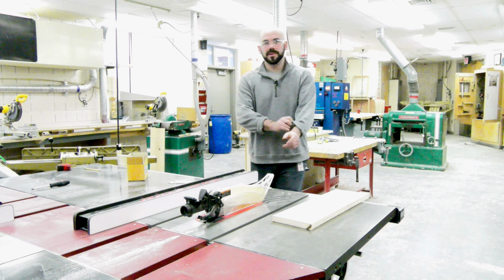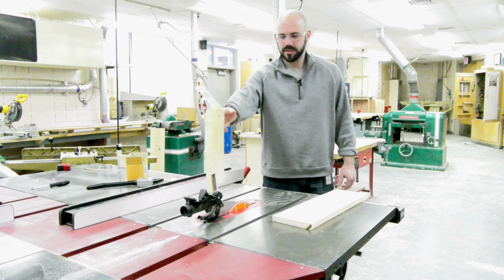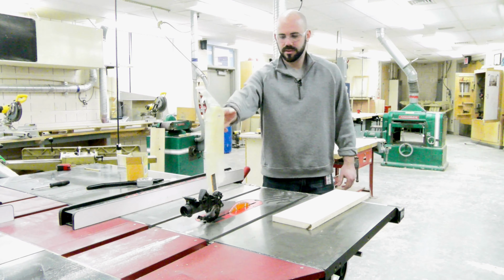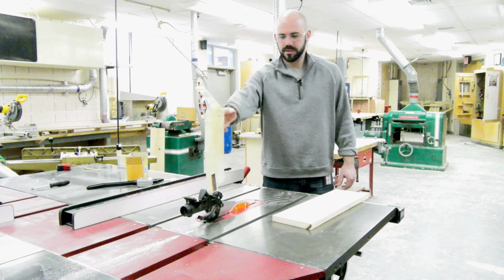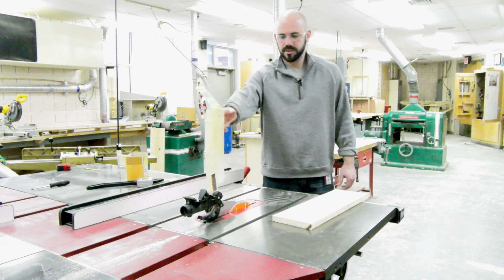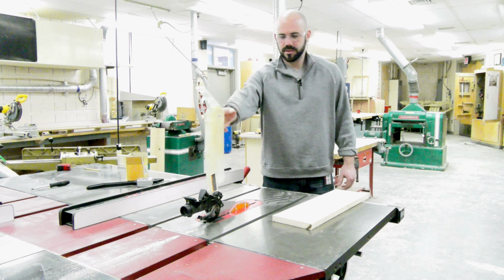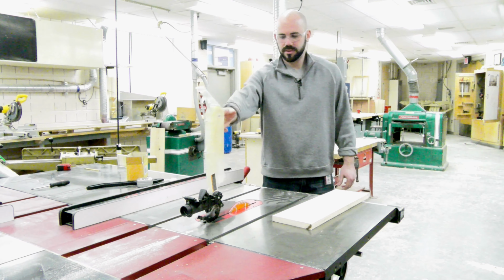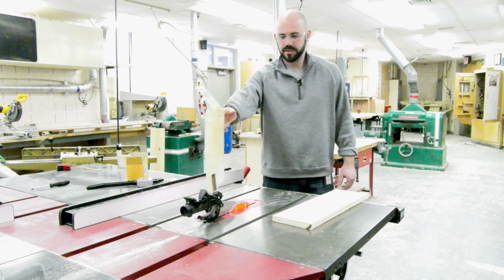How to use table saw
Table saw safety wood working set up